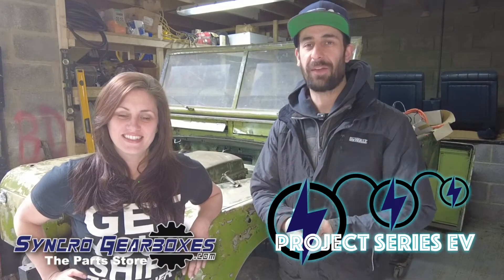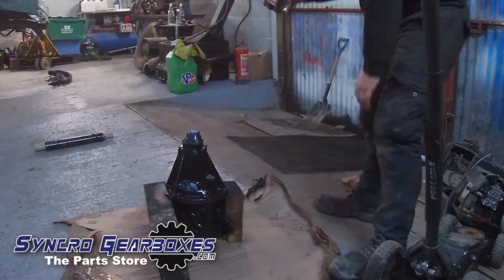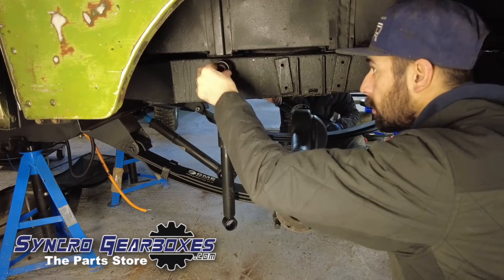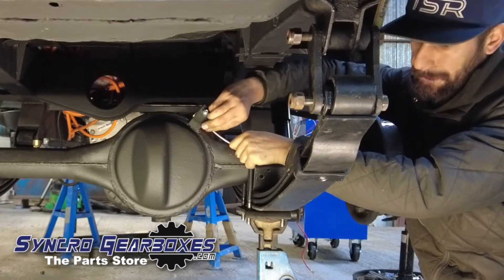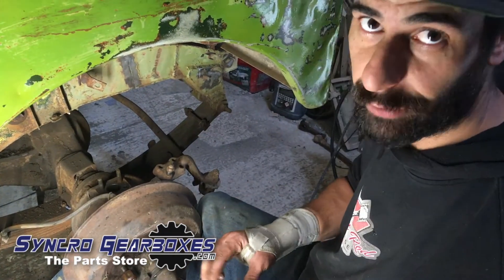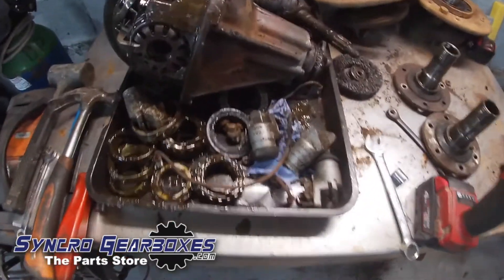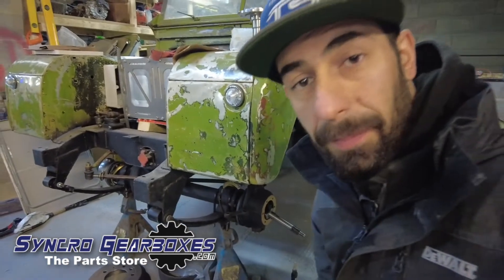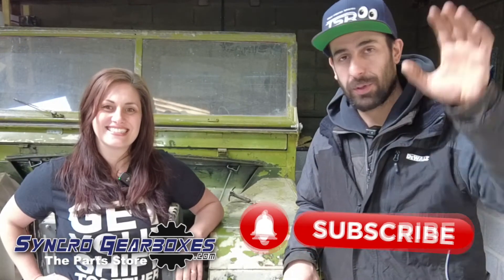13 - Land Rover Series 1 EV Axles: BACK ON ALL FOURS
Part 13 of our 1955 Series 1 86" Land Rover Electric Conversion ⚡️⚡️⚡️
In this video we bring you up to speed with the work we have done on the axles to get this little gem back on all fours!

📺 Checkout our Project Series EV PLAYLIST to catch up on the progress so far 👍: